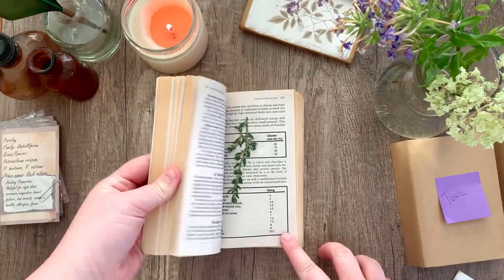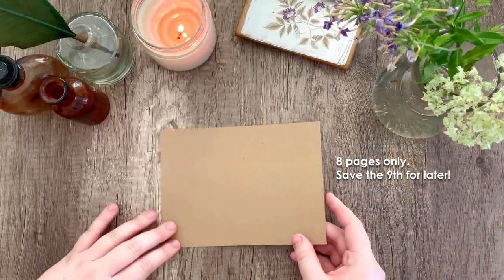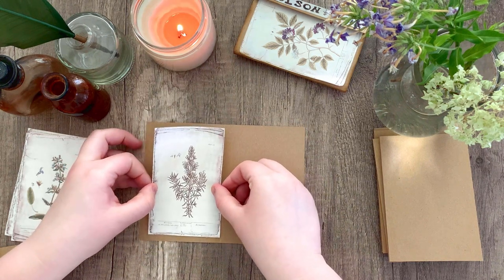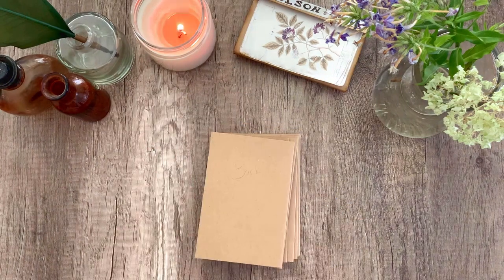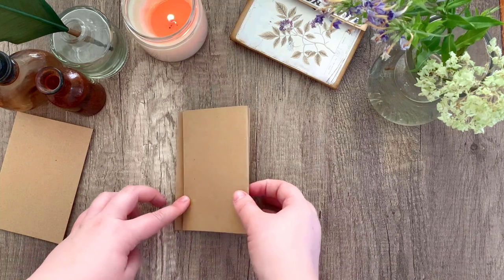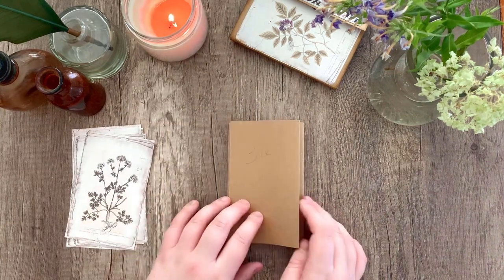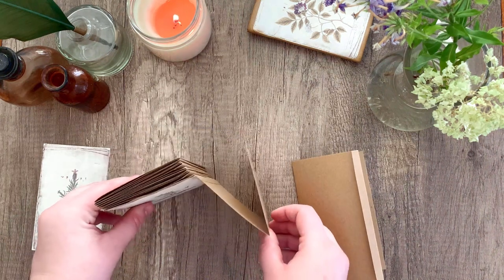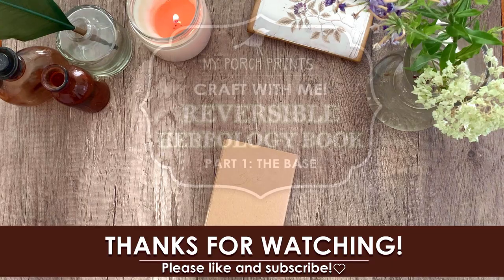Craft With Me! | Reversible Herbology Book: Part 1 | My Porch Prints Junk Journaling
MPP KITS FROM TODAY'S TUTORIAL:
BOTANICAL PAGES - HERBS, BERRIES & FLOWERS:

CROP-A-DILE PUNCH:

CORNER ROUNDING PUNCH:

FISKARS 1/16" PUNCH:

BONE FOLDER:

BULB SAFETY PINS:

CARDBOARD CHIPBOARD 8.5x5.5 INCH

TIM HOLTZ FASTENER RINGS:

TIM HOLTZ CORNERS:

TIM HOLTZ DISTRESS INK:

TIM HOLTZ ORNATE PLATES:

TIM HOLTZ MINI PAPERCLIPS:

TIM HOLTZ KEYHOLES:

TIM HOLTZ RING FASTENERS:

TIM HOLTZ BRADS FASTENERS:

TIM HOLTZ HINGE CLIPS:

COIN HOLDERS:

WHITE PAPER DOILIES:

SCALLOPED BORDER PUNCH:

METAL LABEL HOLDERS:

EYELET PUNCH

1.5 INCH ROUND CIRCLE PUNCH:

SARI SILK RIBBON:

MOUNTING TAPE:

BINDER RINGS:

KRAFT COIN ENVELOPES: